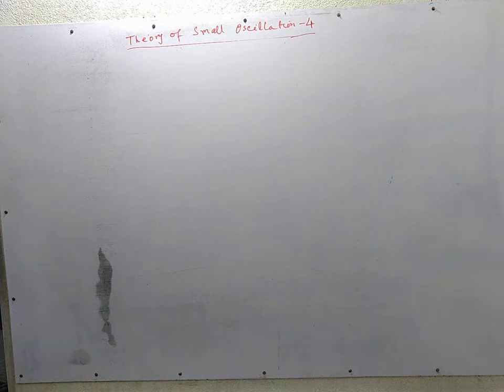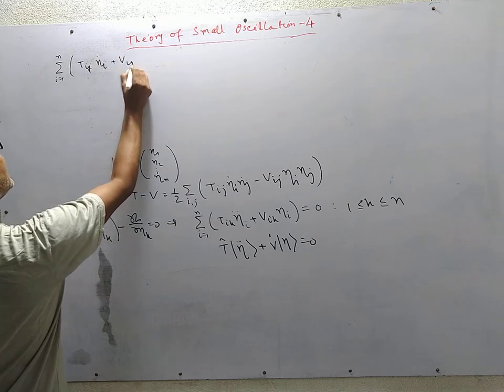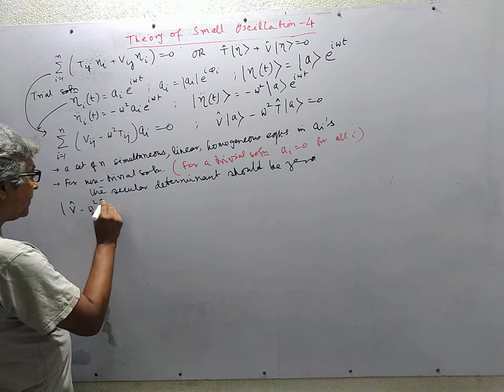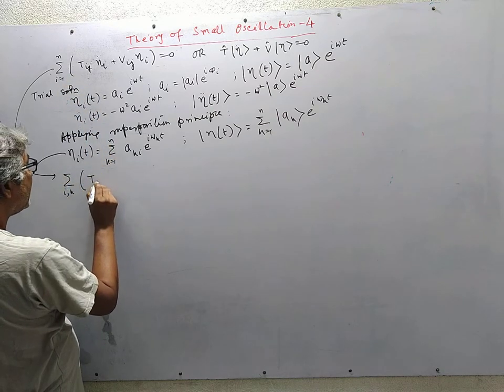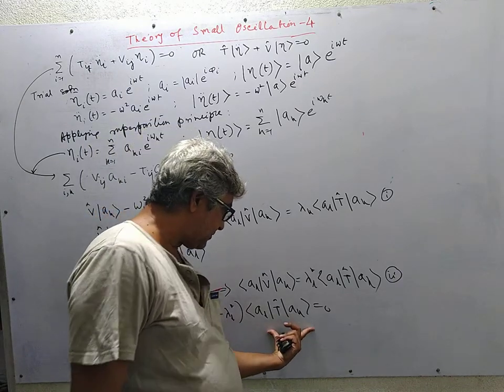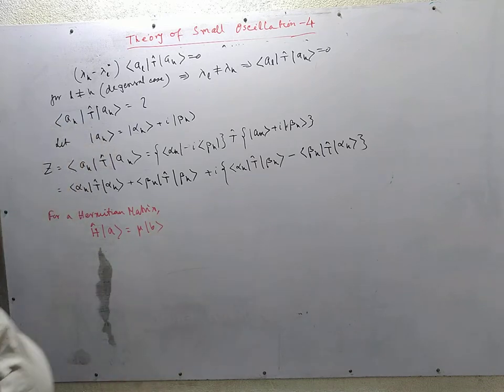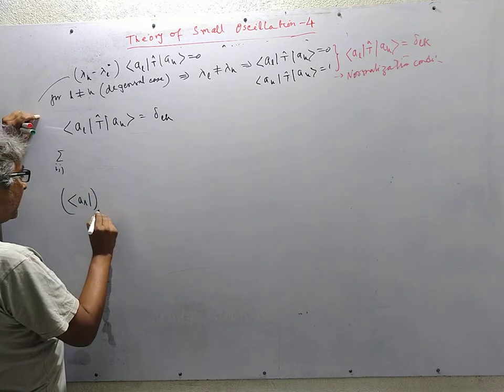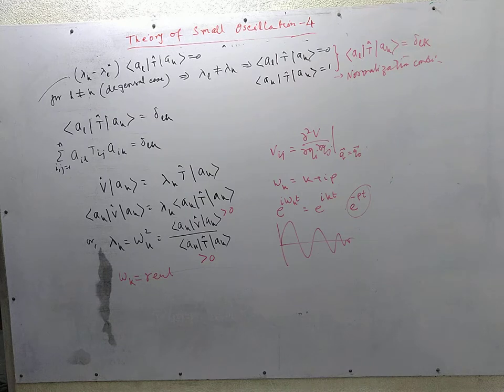Theory of Small Oscillation-4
Eigen-frequencies & eigen-vectors, orthogonality of eigen-vectors and persistent oscillation about stable equilibrium configuration.